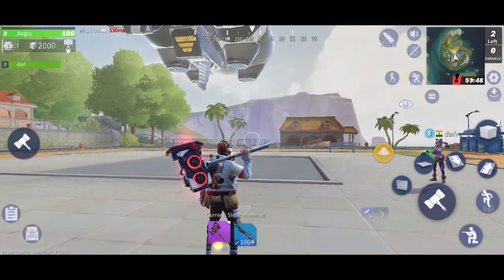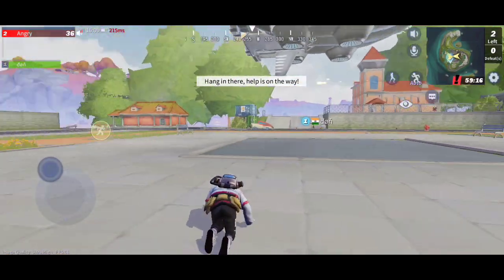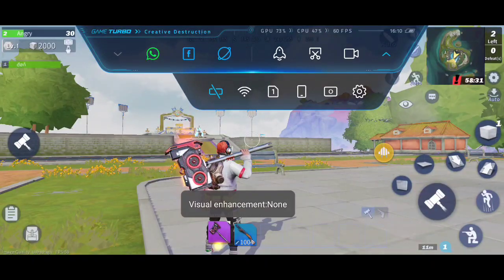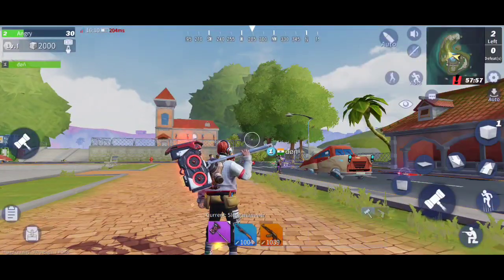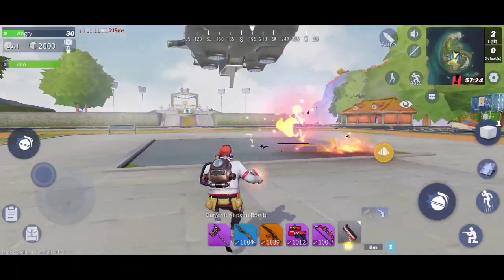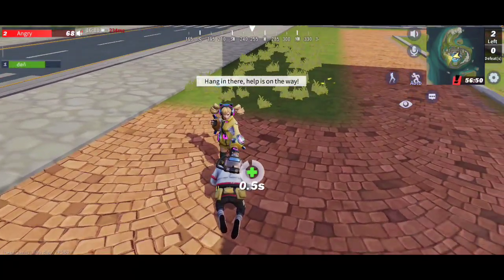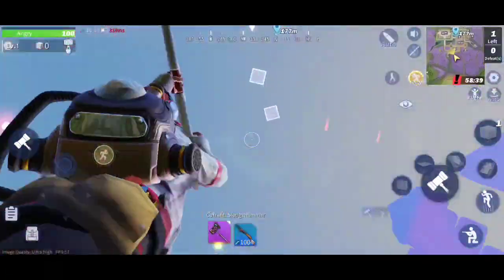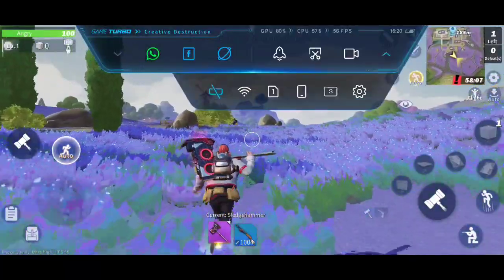Playing Creative Destruction On Enhanced Graphic Mode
███░░███░░███ ███░░███░░░░░- ███░░███░░███ ███▄▄███░░███ ████████░░███ ███▀▀███░░███ ███░░███░░███ ███░░███░░███ ███░░███░░███ GUYS. ! ▬▬▬▬▬▬▬▬▬▬▬▬▬▬▬ Hello Guys I m ur Buddy Angry , And U r watching Angry Gamer YouTube Channel

Stay Tune And Enter In The World Of Extreme Gaming
MY INFO 🕵️‍♂️🕵️‍♂️
REAL NAME - DEEPAK KUMAR
CITIZENSHIP - INDIAN

Special Thnks To Google

Thank You YouTube To let me Create this Channel😍😍😍😍😍

Love U everyone Guys

{ONLY REQUEST}

*JUST NEGLECT THE LOWER PORTION *